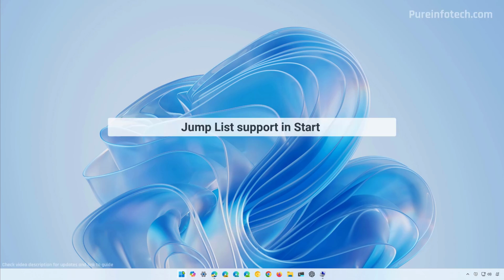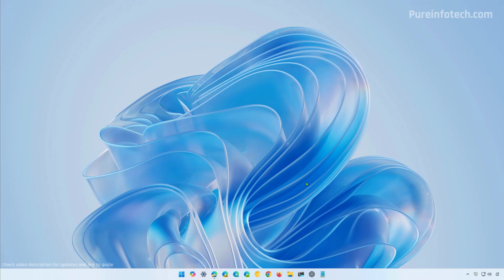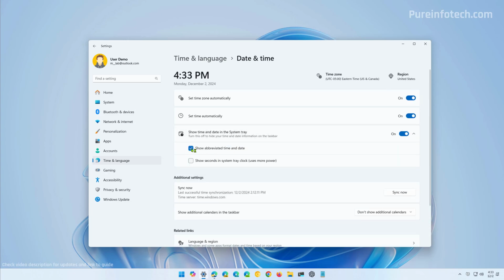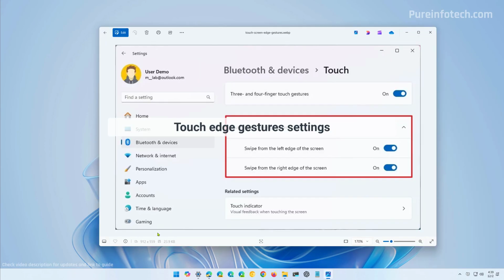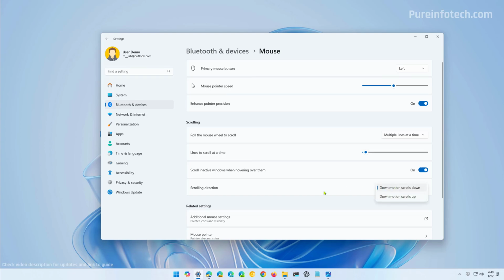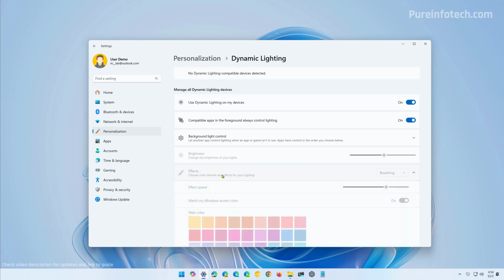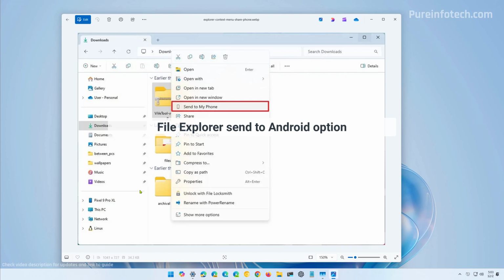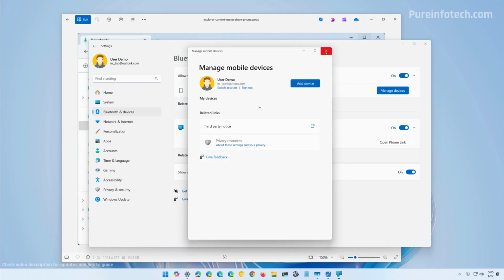Windows 11 24H2: December 2024 update new features — the last rollout of the year (KB5048667)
Windows 11 24H2 video with the last new features and changes that Microsoft is rolling out in 2024. Follow ➡️ link for full steps ✅
The changes shown in this video are already available on Windows 11 build 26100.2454 (KB5046740). When the December 2024 Patch Tuesday update is released on December 10, the update will have a slightly different build (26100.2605) and KB number (KB5048667).

00:00 Intro
00:11 Jump List support in Start menu
00:31 Ctrl + Shift shortcut
01:02 Shorter date and time in Taskbar
01:46 Touch edge gestures settings
02:09 Mouse scrolling direction
02:31 Dynamic Lighting changes
02:56 Task Manager changes
03:23 File Explorer send to Android
03:51 Closing